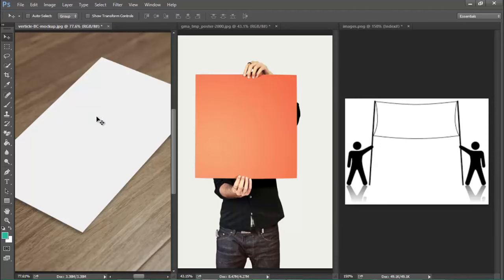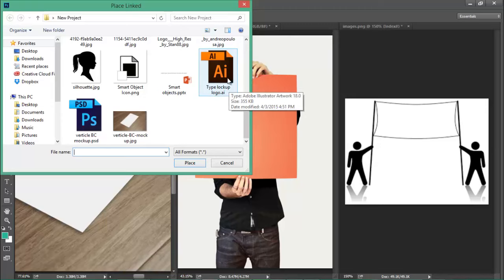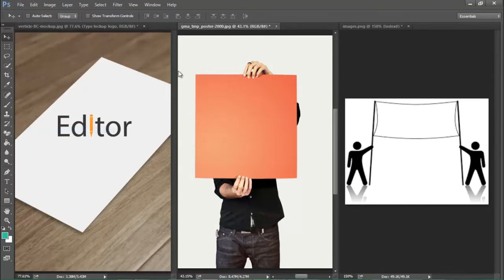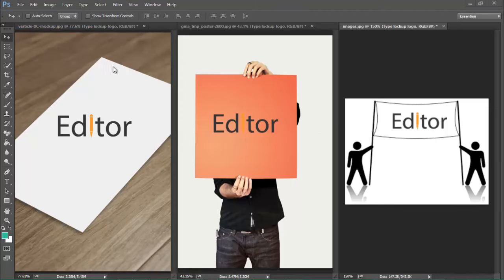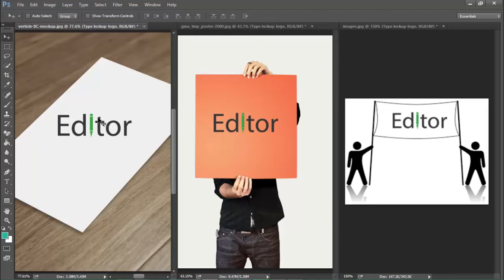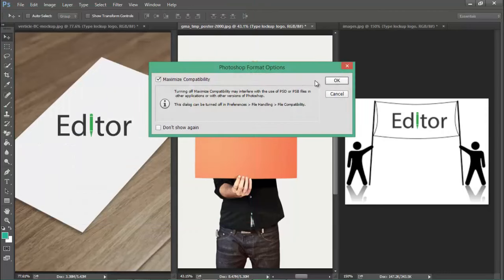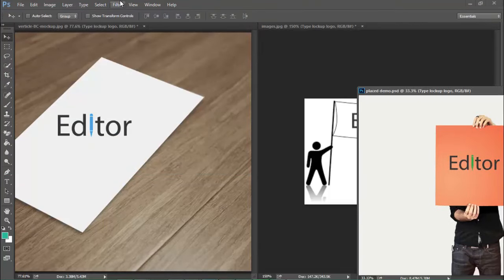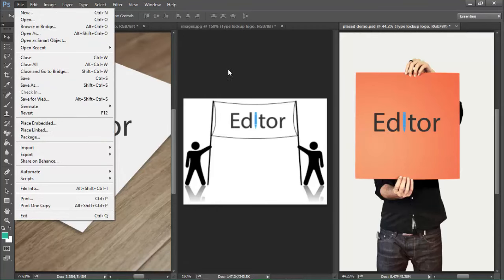3 Using Placed linked or shared source